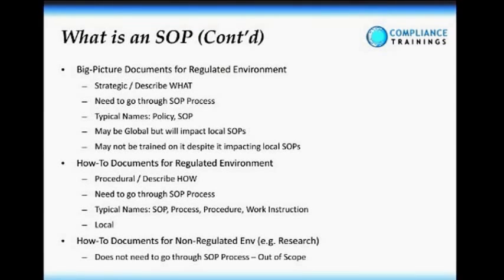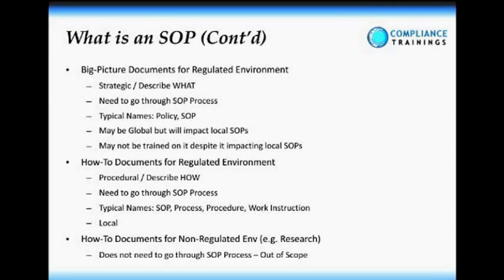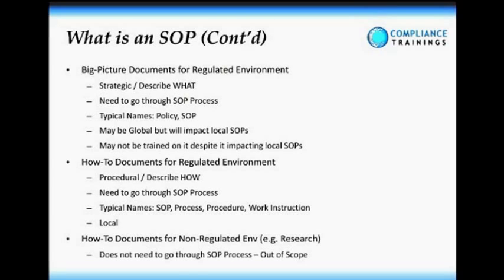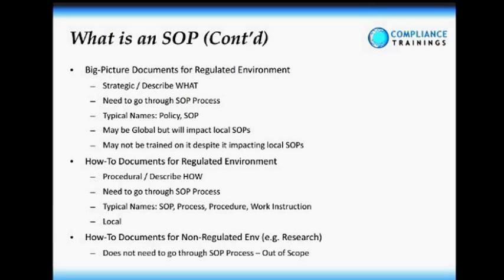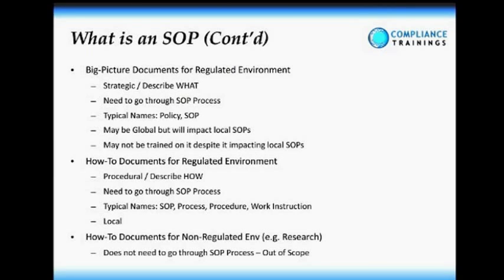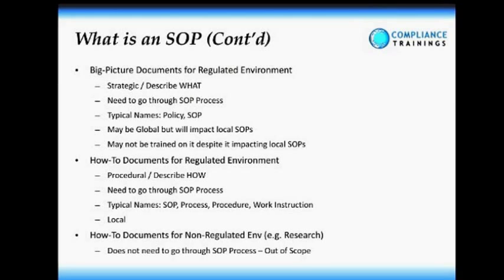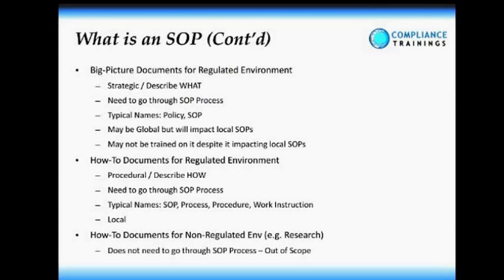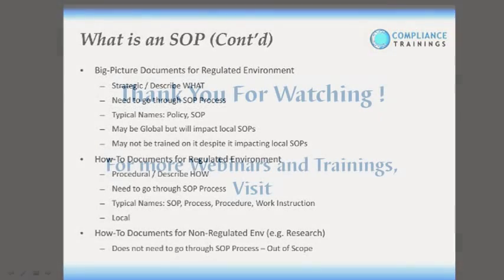Key Factors to Write an Effective SOPs and Work Instructions by Compliance Trainings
A preview of a Best Selling webinar from Compliance Trainings on "Key Factors to Write an Effective SOPs and Work Instructions", presented by Industry Expert, Angela Bazigos.